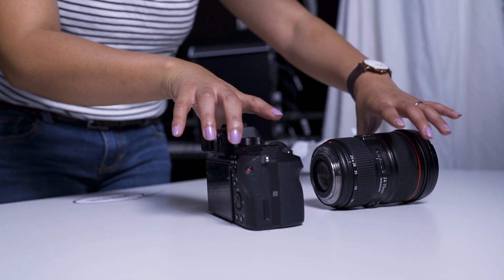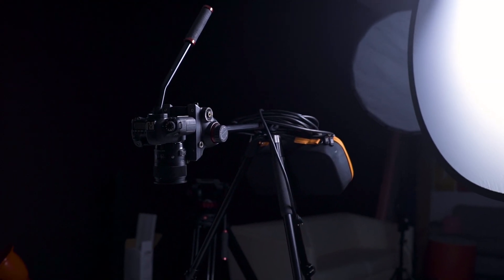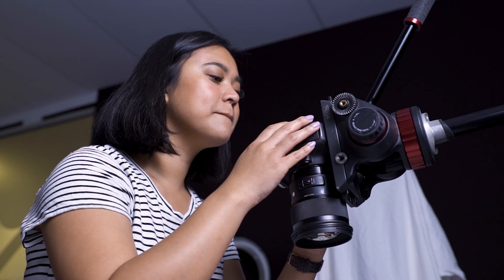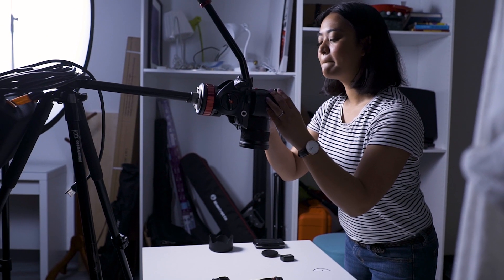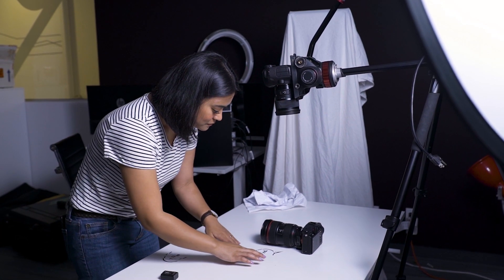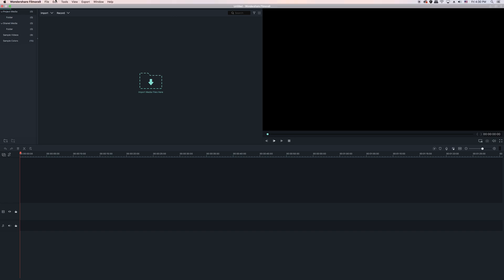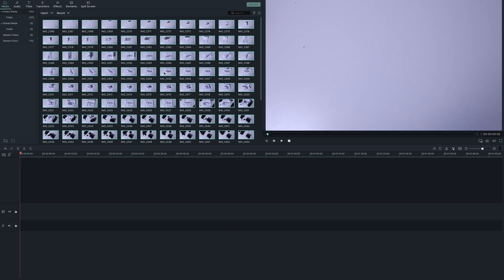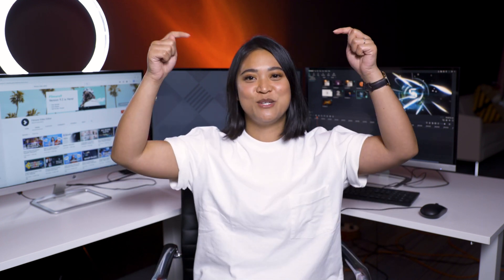EASY Stop Motion Animation Videos | Filmora9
The NEW Filmora11 UPDATE is HERE! Edit Stop Motion Animation videos EASY with Filmora9 // Stop Motion Animation or stop frame animation videos is a technique used in animation to bring static objects to life. In Filmora9, you can set the duration of multiple photos to 1 frame, making techniques like time lapse videos and stop motion animation easy! In this video I’m going to show you some stop motion filming and editing techniques to help you create your very own stop motion animation!

NEW Filmora9 Version 9.2 is HERE! Try it now

16-35 Lens
24-70 Lens